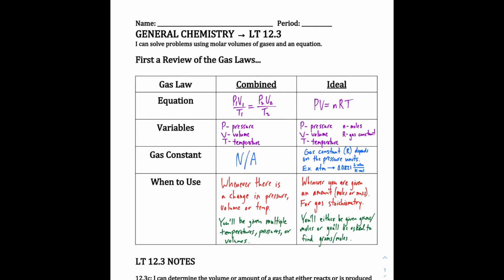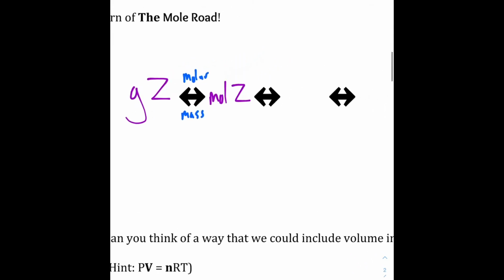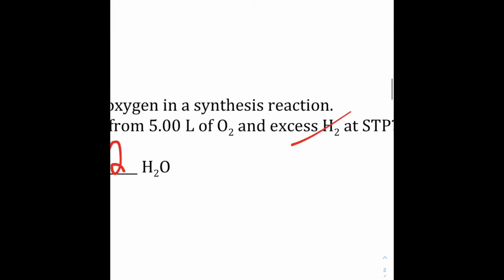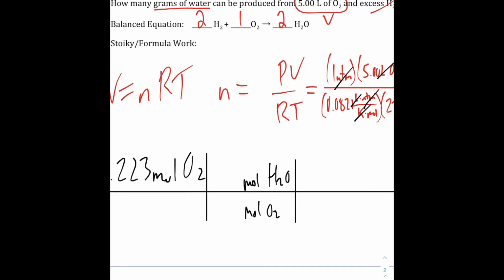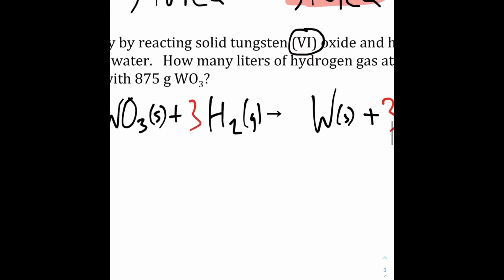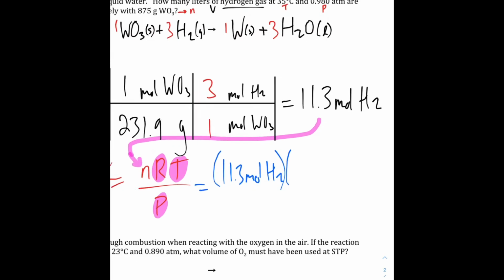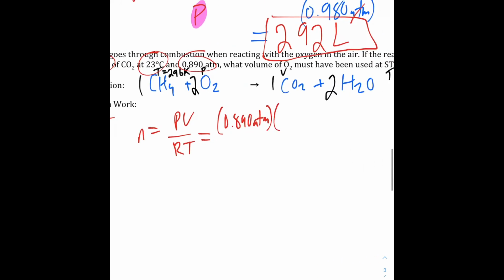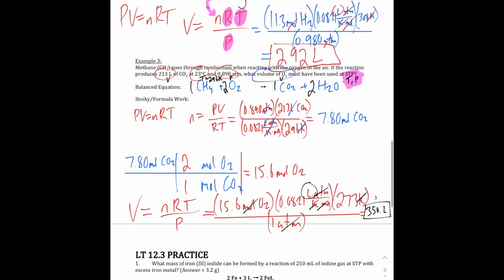Gas Stoichiometry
In this video I explain our last learning target of gas chemistry.